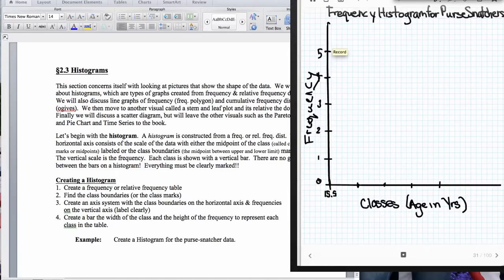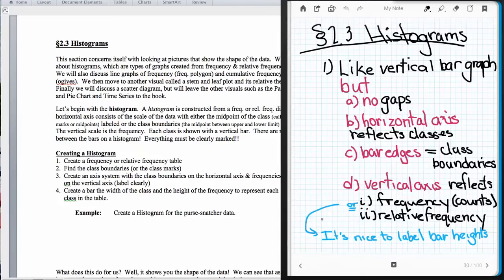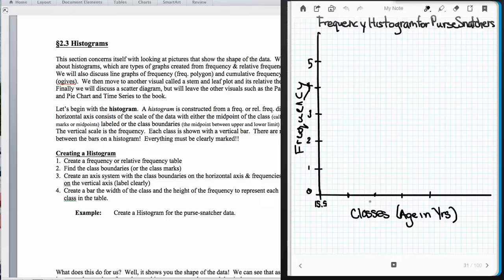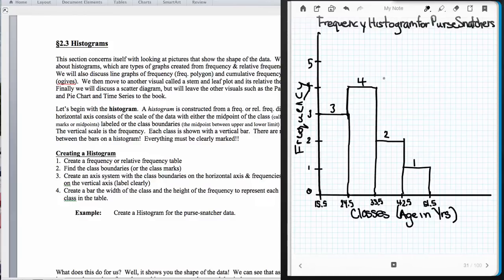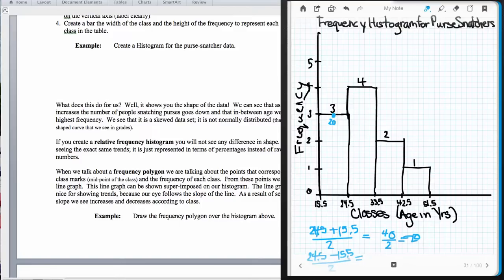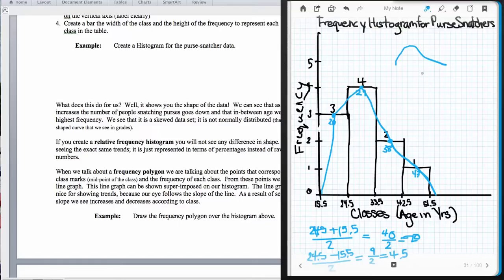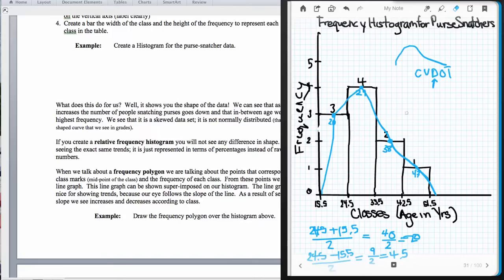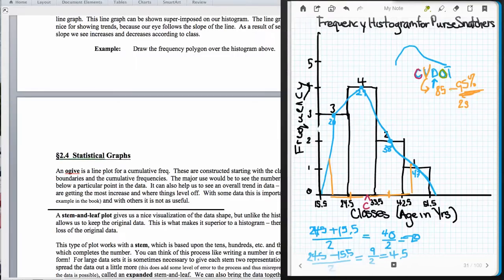Stat §2.3 Histograms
Histograms. Compare and contrast to bar graph. Discussion of center and variation from histogram.